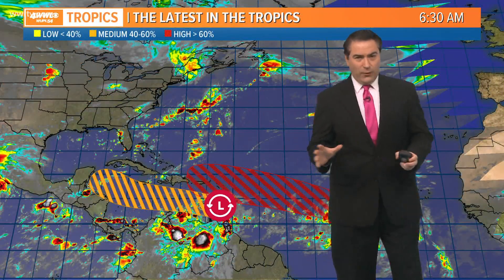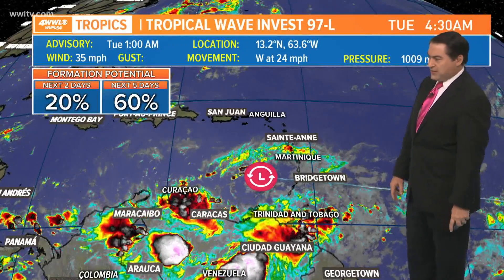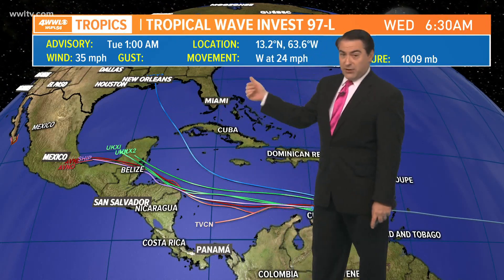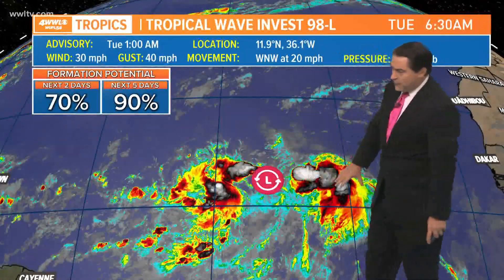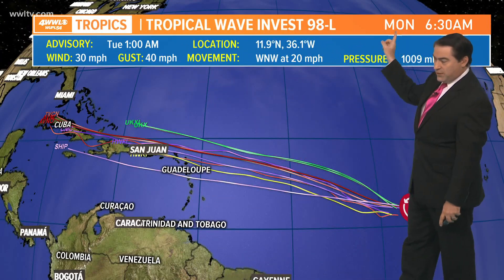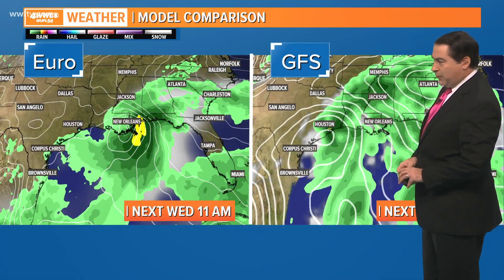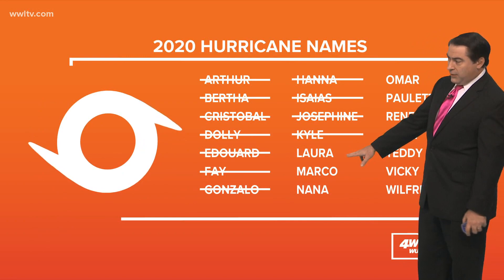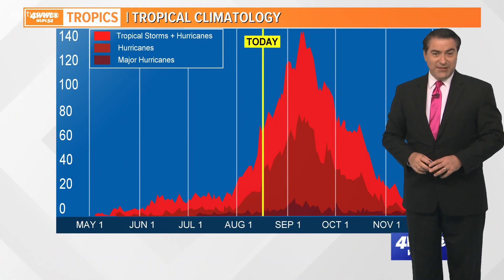Tracking two tropical waves in the tropics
Invest 97L and Invest 98L both could develop into a tropical depression or storm later this week. They could possibly make it into the Gulf of Mexico next week.